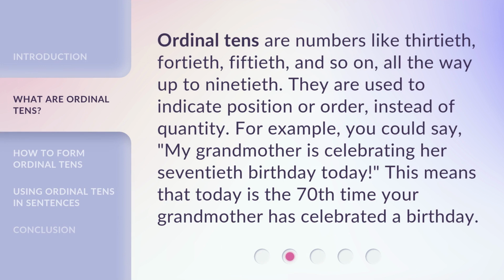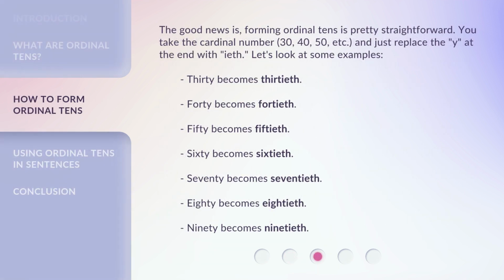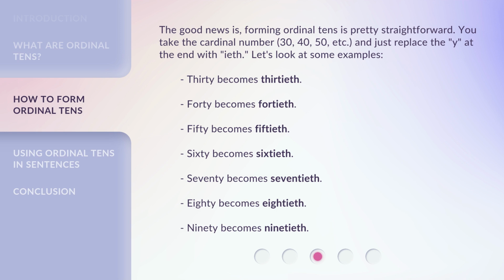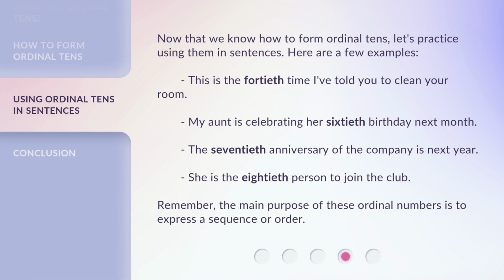Mastering the Magic of English: Ordinal Tens Made Easy!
Mastering the Magic of English: Ordinal Tens Made Easy! • Join us for an exciting lesson on Ordinal Tens! Learn what they are, how to form them, and how to use them in sentences. With this easy-to-follow guide, mastering the magic of English has never been easier!

00:00 • Introduction - Mastering the Magic of English: Ordinal Tens Made Easy!
00:27 • What are Ordinal Tens?
00:55 • How to form Ordinal Tens
01:32 • Using Ordinal Tens in Sentences